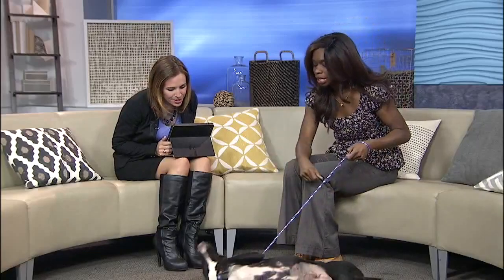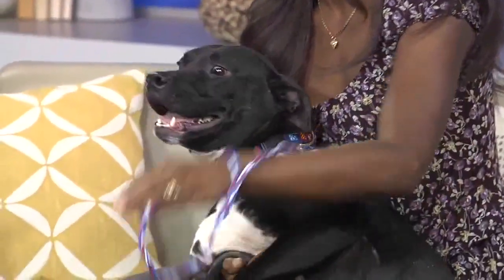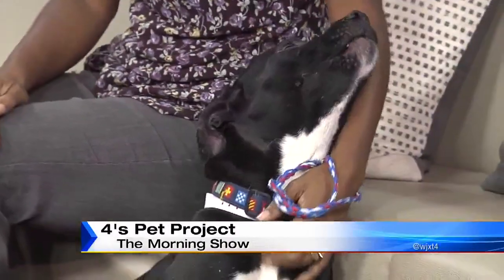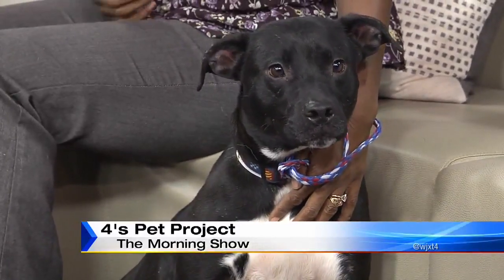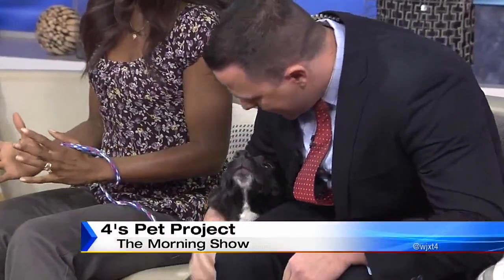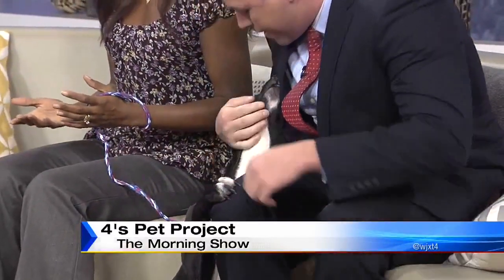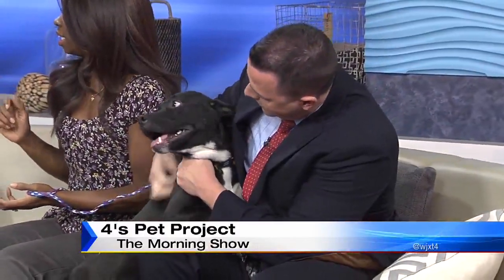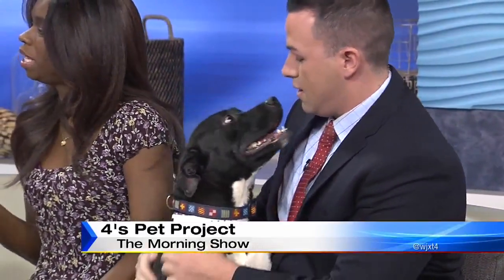Pet Project - pooch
A furry four legged that needs a lifetime home away from the shelter..